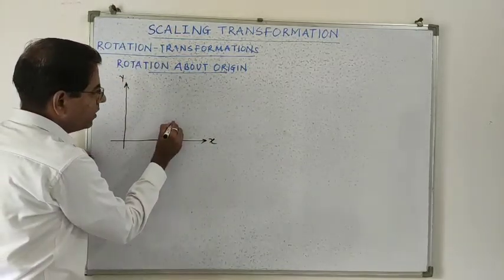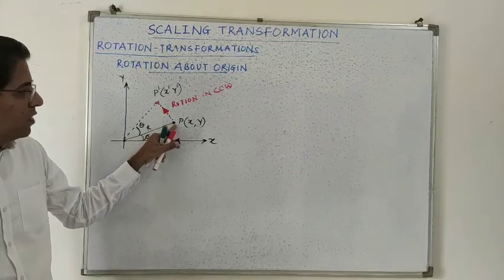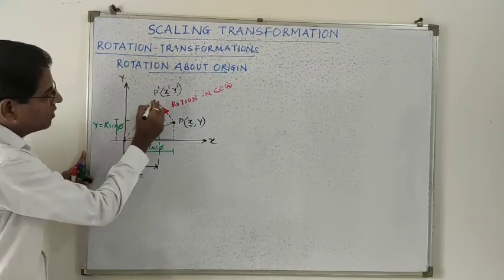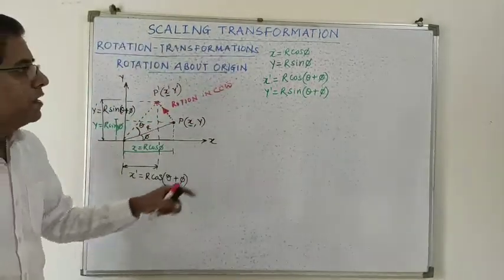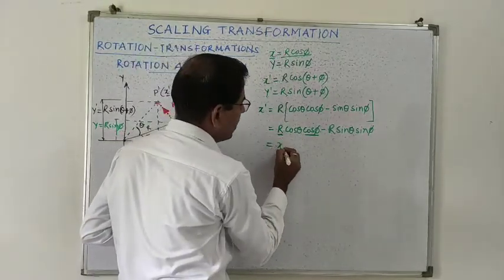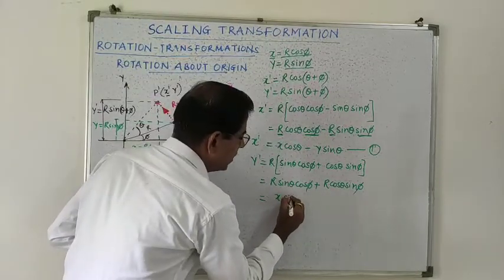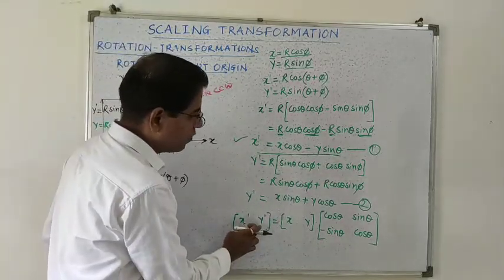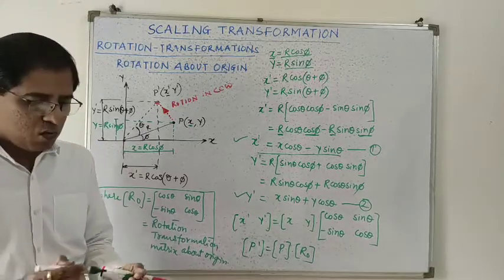Lect 32 Rotation Transformation